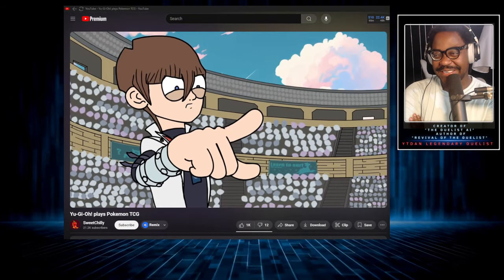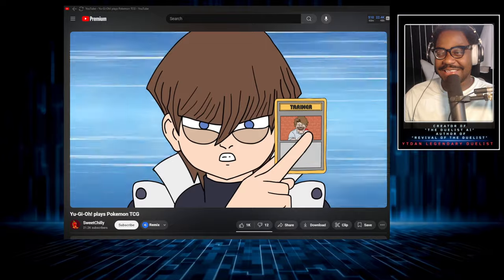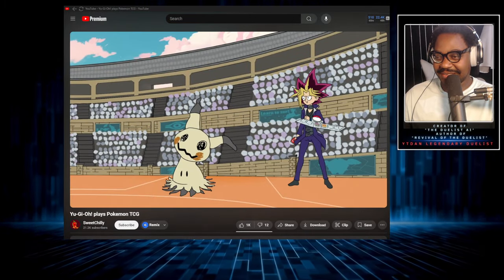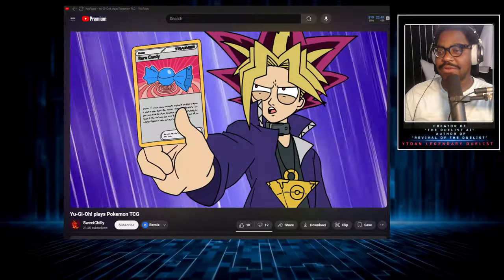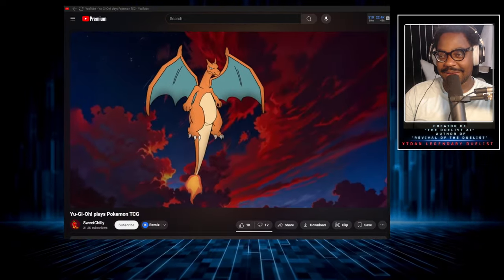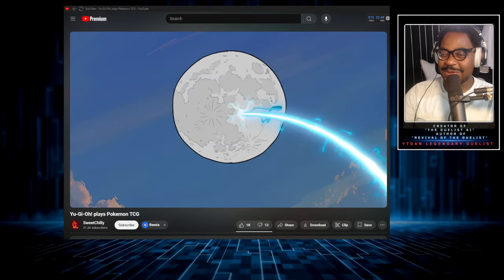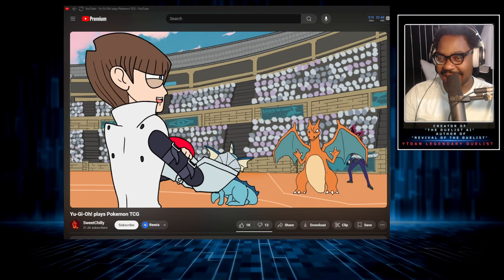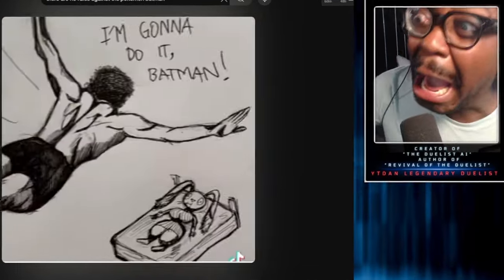SETO KAIBA & Yami Yugi play Pokemon TCG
They made a Yu-Gi-Oh anime that got FREAKY, when the POKEMON CARDS CAME...out?

0:00 Intro
0:59 Reaction Start

Duelists, explore the rich history of the Yu-Gi-Oh! Trading Card Game and Learn the art of competitive Yu-Gi-Oh.